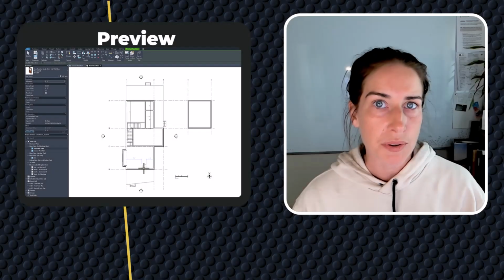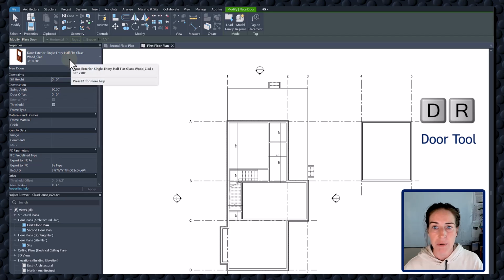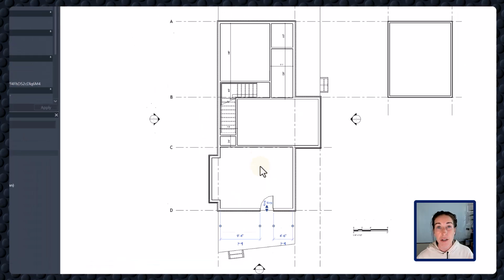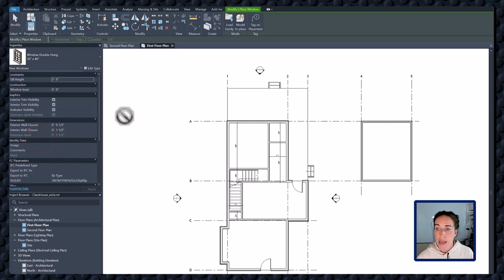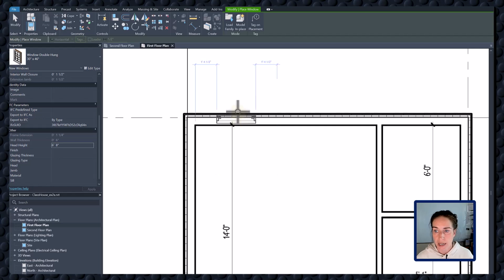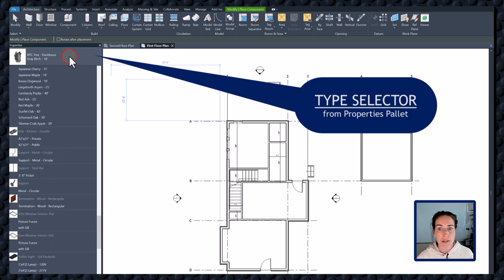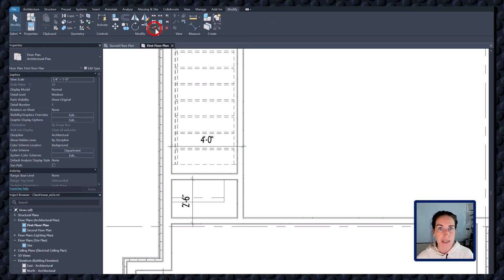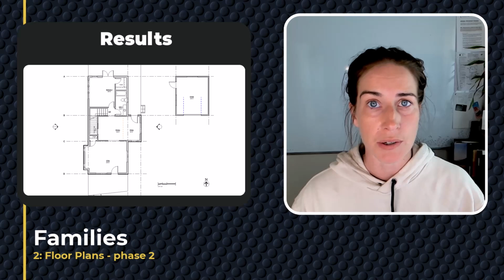2.9 Families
Place Doors, Windows, and components.
00:00 Introduction
00:19 Doors (DR)
00:55 Windows (WN)
01:46 Components (CM)